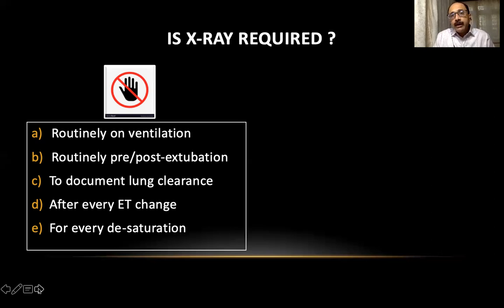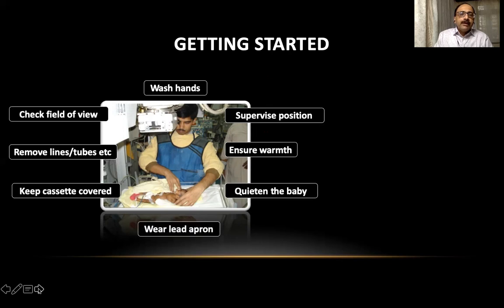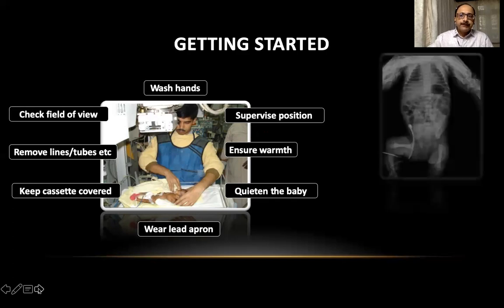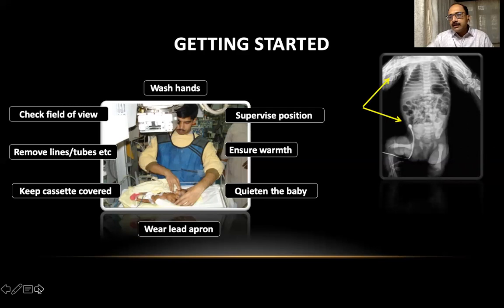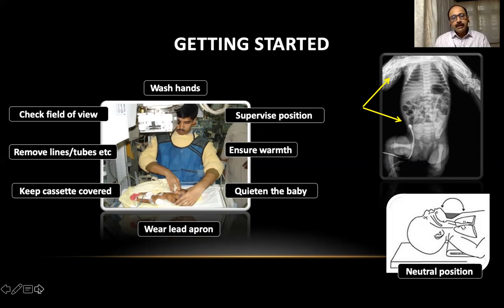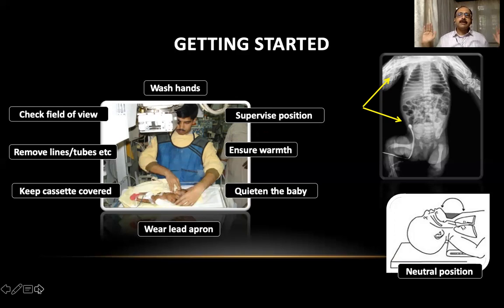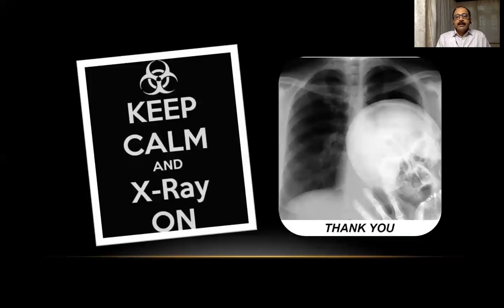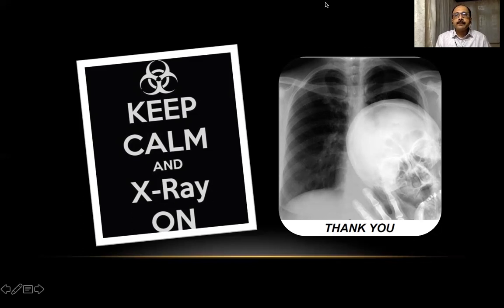Reading a Chest X ray in the Newborn: Part 1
In this webinar Dr. Rishikesh Thakre details a structured and an algorithmic approach in reading the chest x ray of a newborn